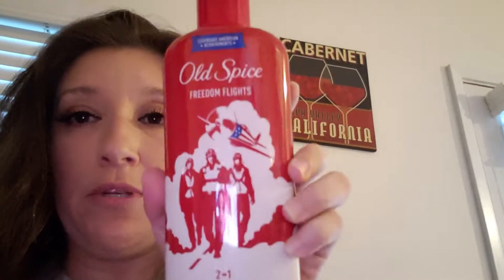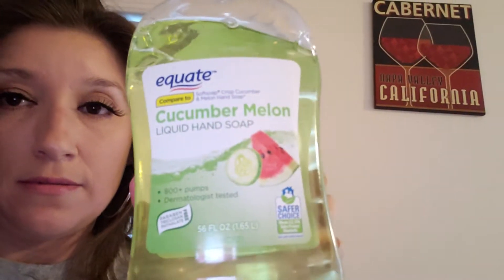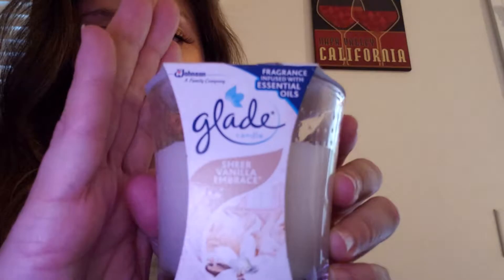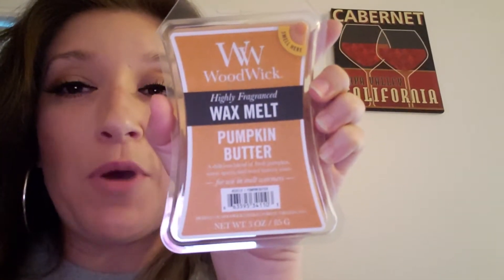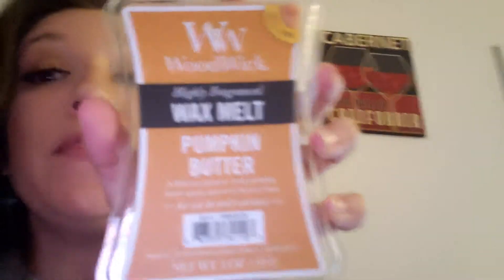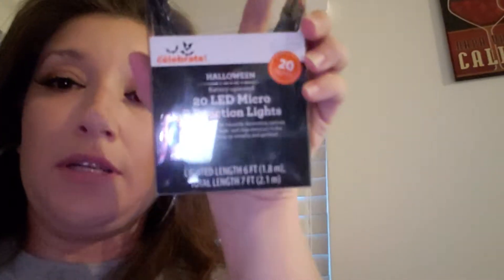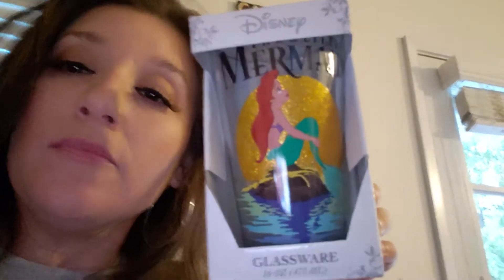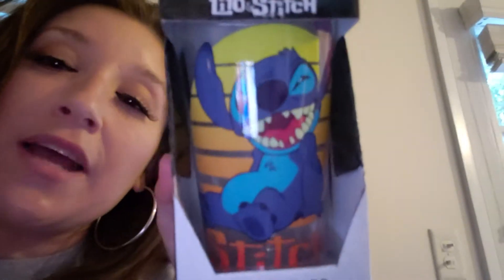Small Walmart Haul